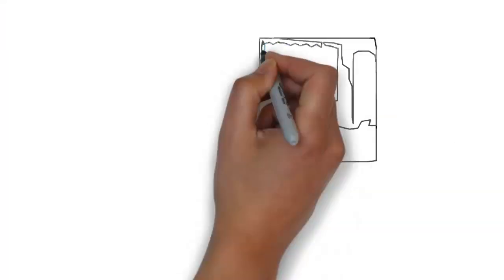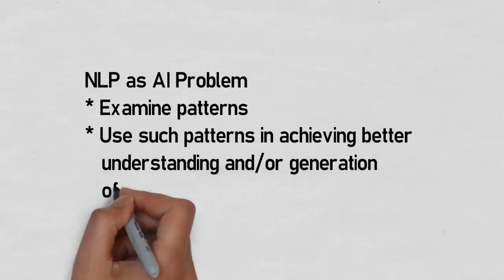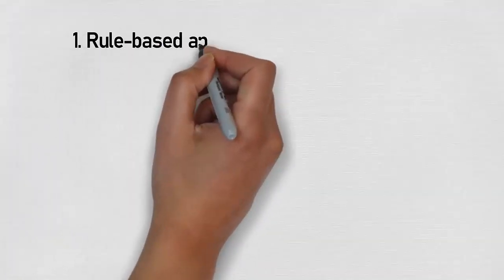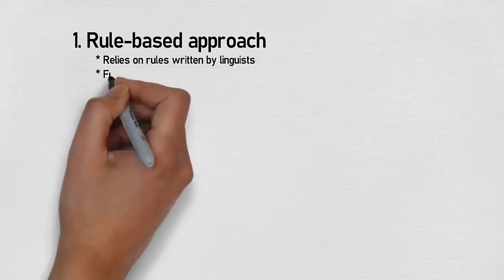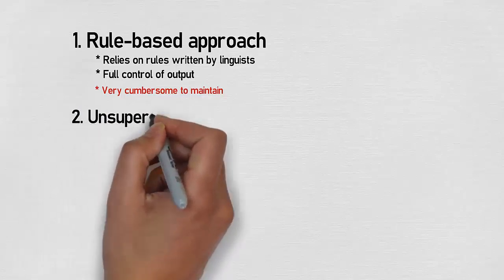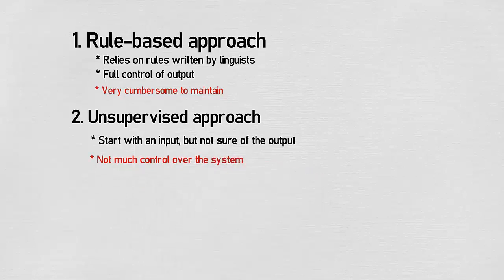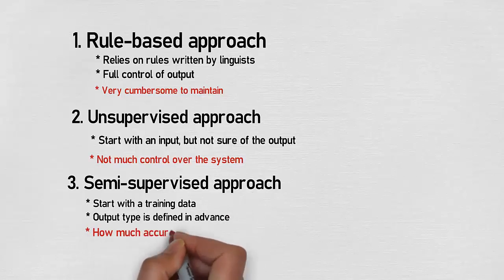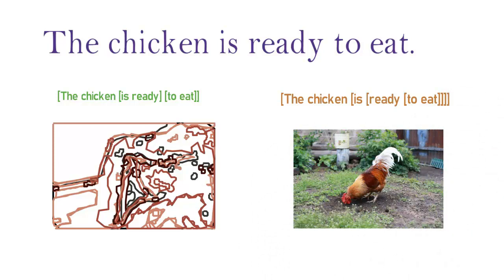01 Definition of Natural Language Processing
This is the first lesson in the Introduction to Natural Language Processing course, which is offered by LLT Academia.

In this lesson, you will be introduced to Natural Language Processing, its applications, and the three different approaches in which you can do NLP.